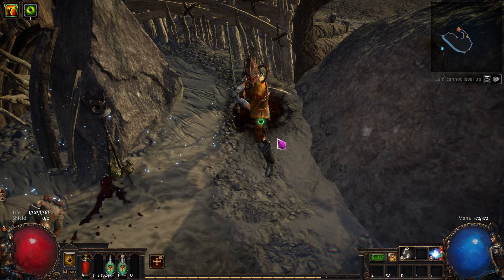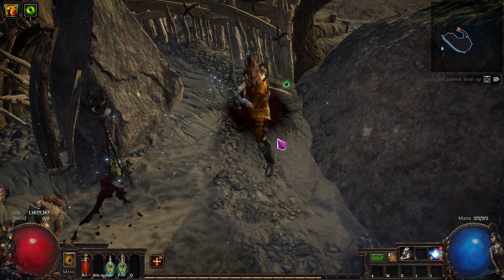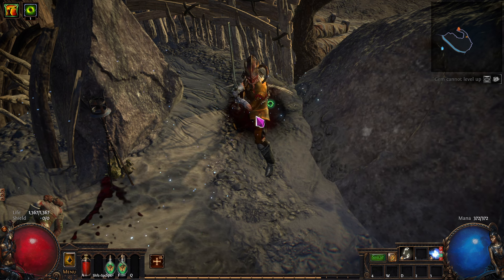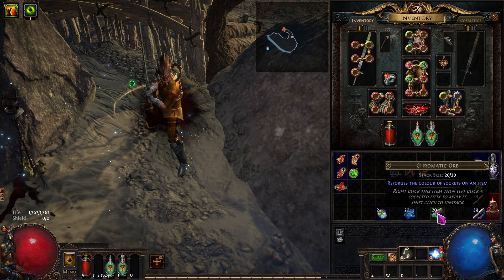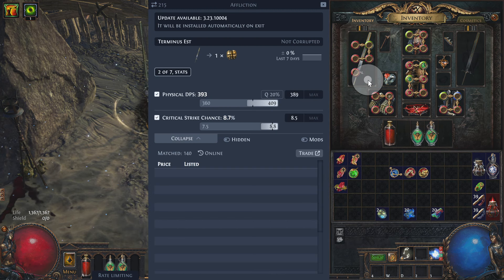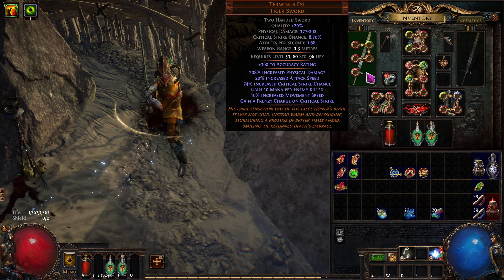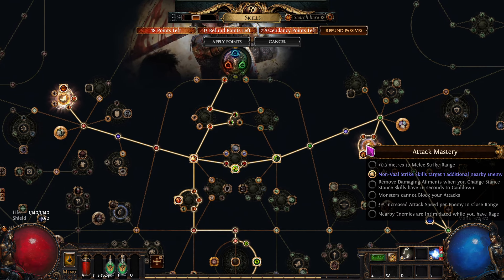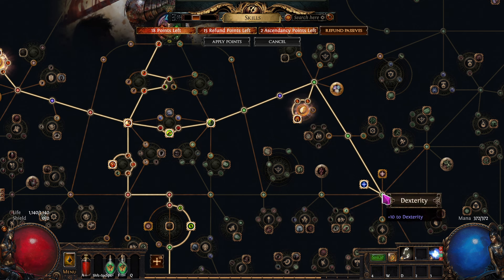The 10 Chaos Flicker Strike Build - Easy - Path of Exile PoE (English Affliction 3.23)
Just shows how using only 10 Chaos on a Flicker Strike Character can make the game VERY Easy at Level 51.

No Ascendancy, no special flasks, 18 Unspent Skill Points, No Buffs and barely and support gems.

Path of Exile PoE (English Affliction 3.23)